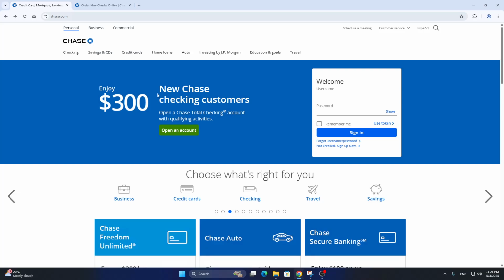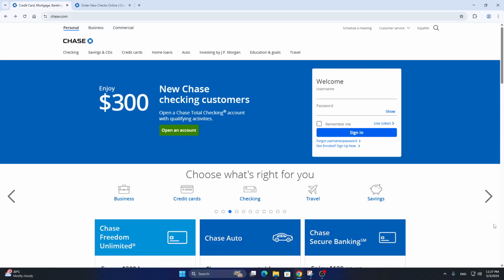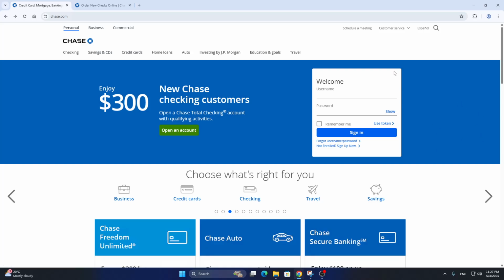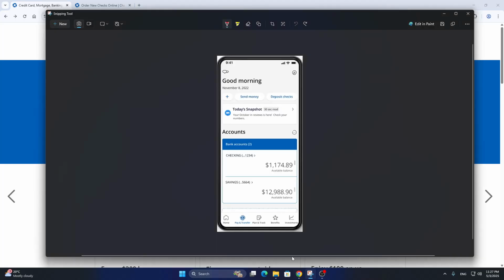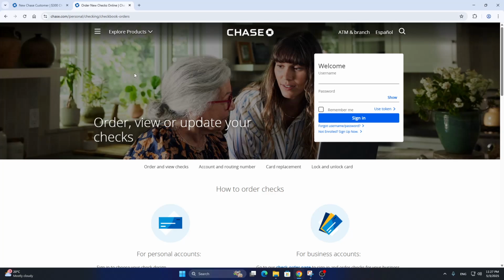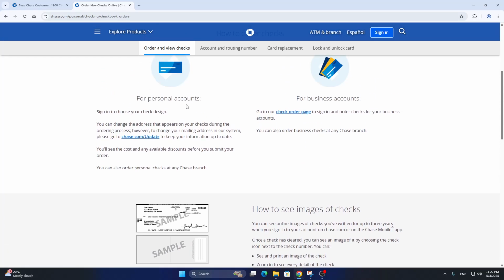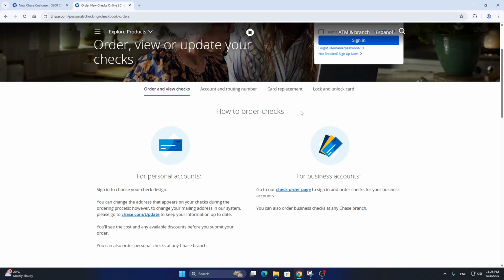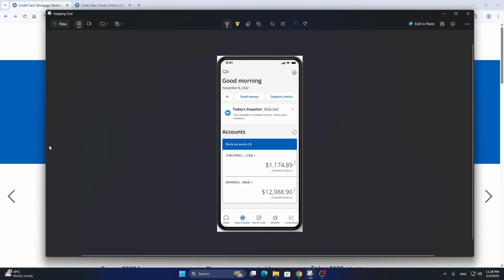How To Order Checks On Chase Mobile Tutorial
Today we talk about order checks on chase mobile,order checks from chase app,chase order checks,how to order checks from chase bank